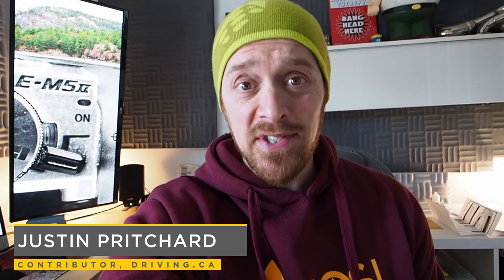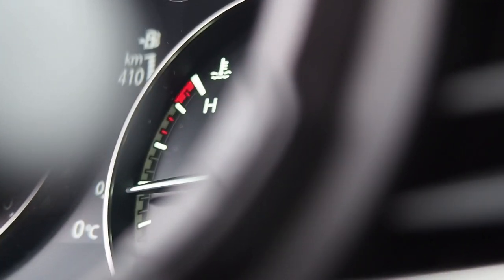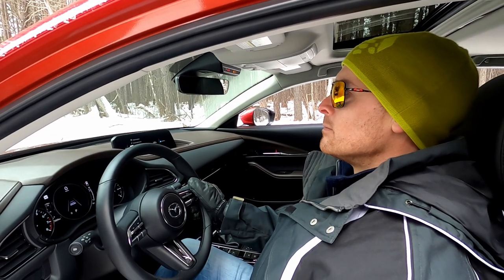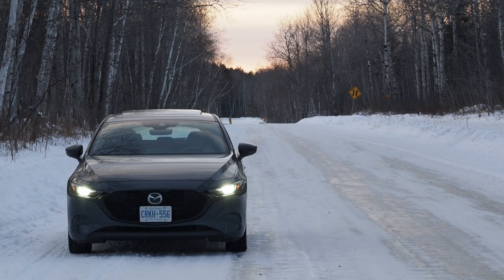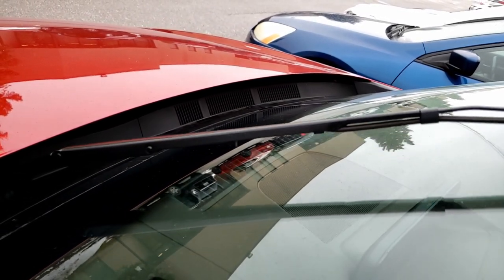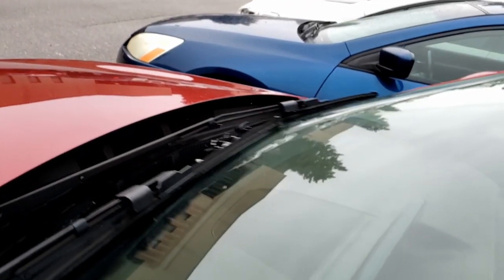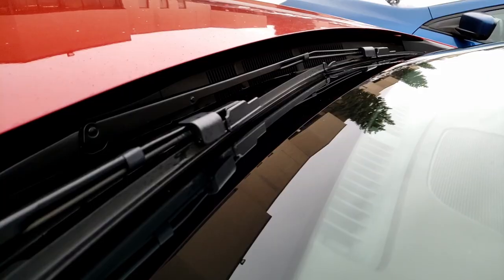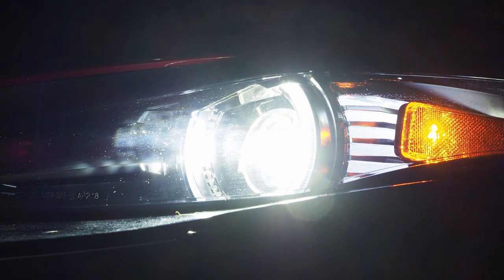Mazda's clever washer fluid sprayer makes winter driving better | Driving.ca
The Mazda CX-30 and Mazda3 Sport GT are the two latest Mazdas to pass in front of my cameras. After testing this pair over the span of a combined 3,100 kilometers around Northern Ontario in all manner of winter driving , one feature common to both of these machines stuck out the most, and that feature was their nipples.

Washer fluid nipples, specifically.

Like us humans, cars all come from the factory with nipples installed. Cars use these nipples to apply a pressurized stream of washer juice to the windshield.

Usually, that works by blasting a messy stream of fluid in several directions at once, most of which lands on the windshield and gets cleaned away by the wipers. Still, some of the washer juice hits your hood, the roof, or simply gets sucked away into the air as you drive along. This is wasteful,  but Mazda's engineers and designers are experts at efficiency.

Follow Driving!